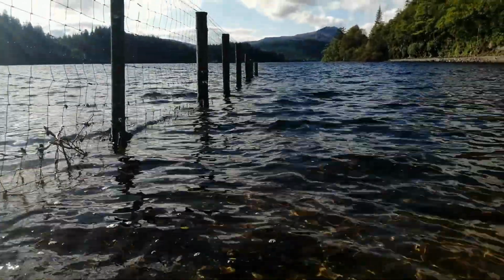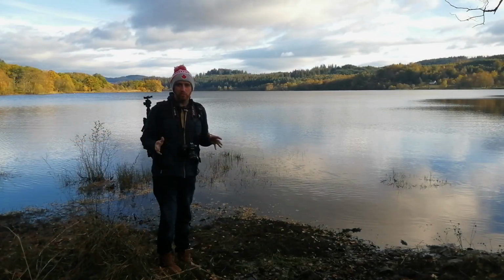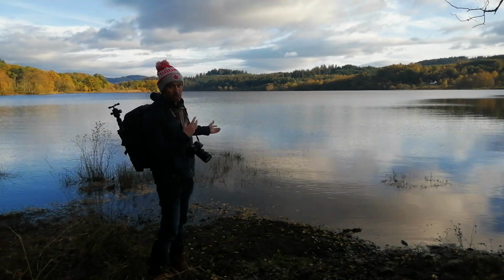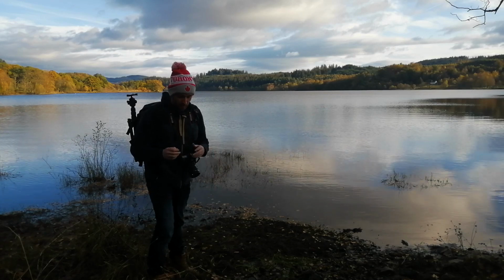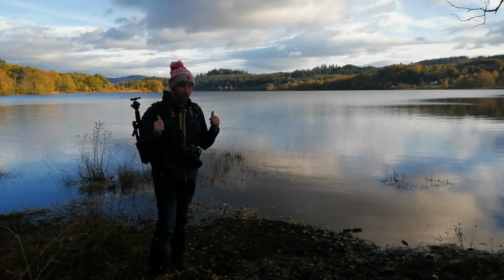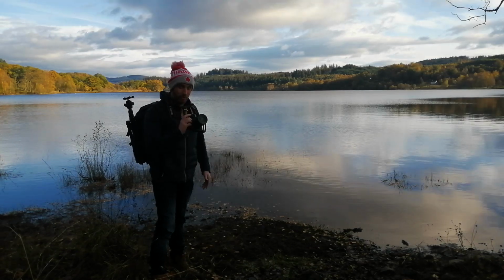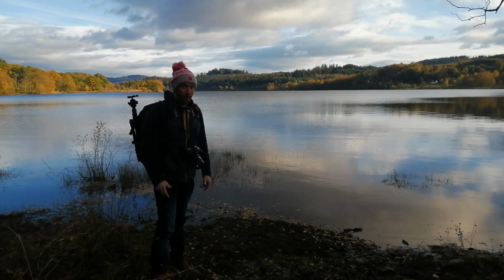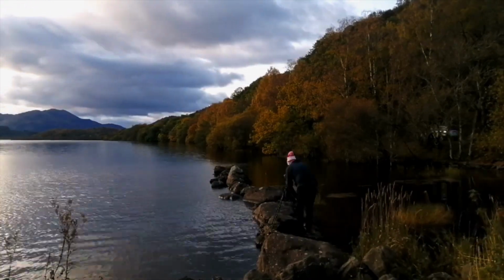Excellent Location - Visit Loch Lomond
This short 20 min video is to showcase the stunning locations that are available to you when you visit the national park.

one2one learning
if your interested in learning photography this could be for you